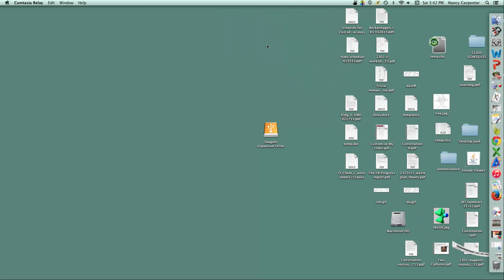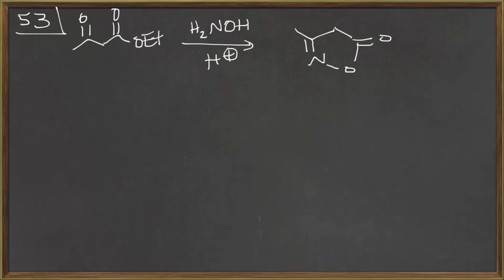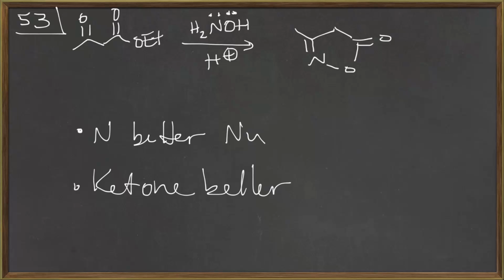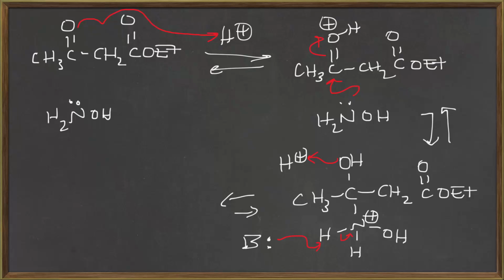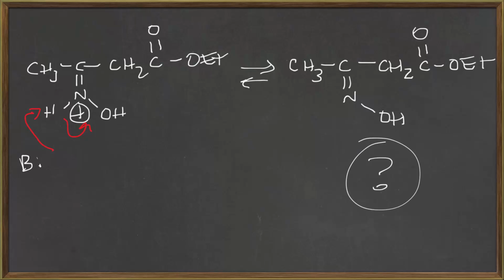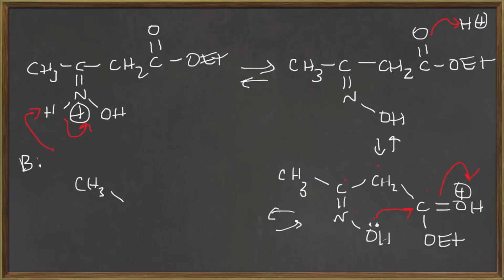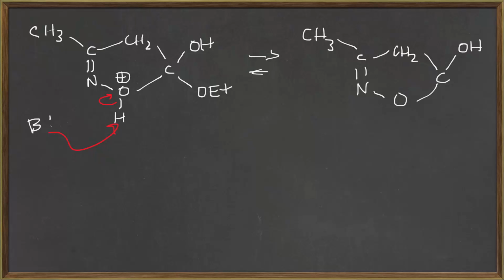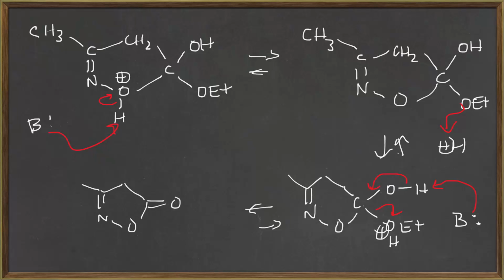2302s20 21_interlude